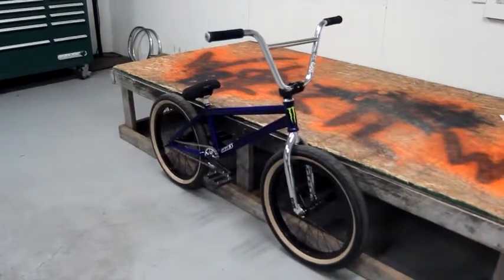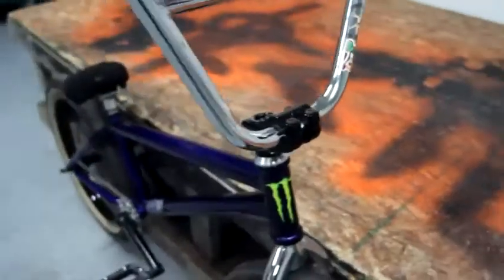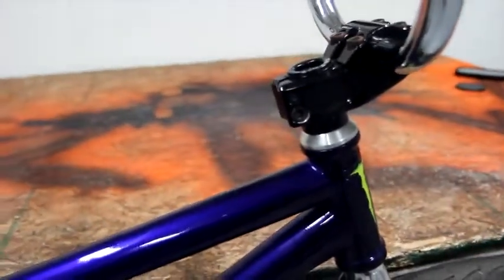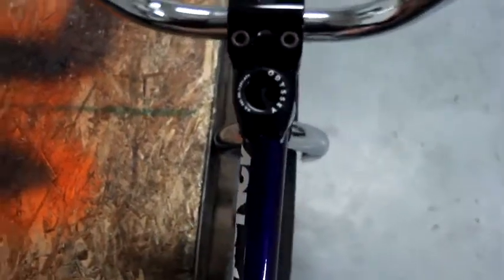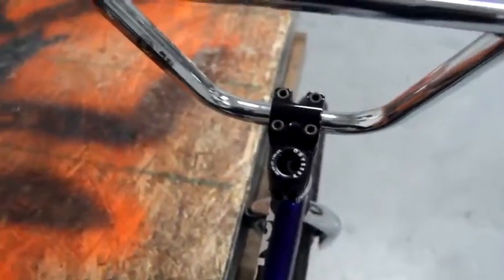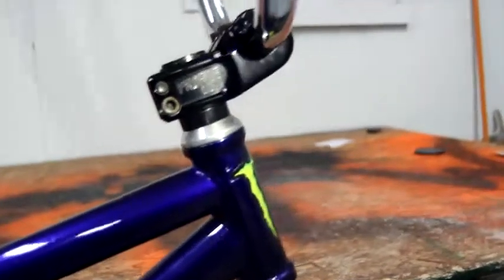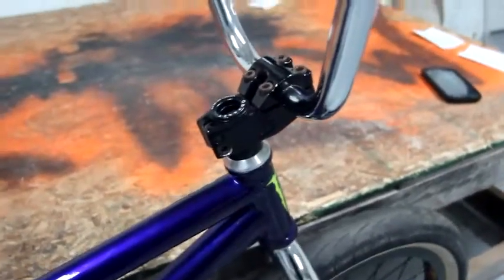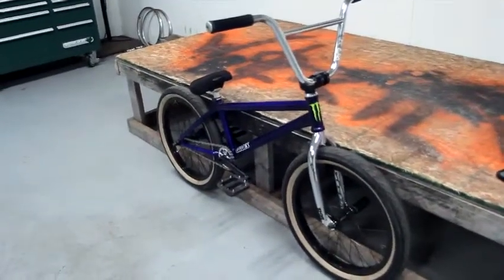Profile Push Stem Review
nice looking top load stem